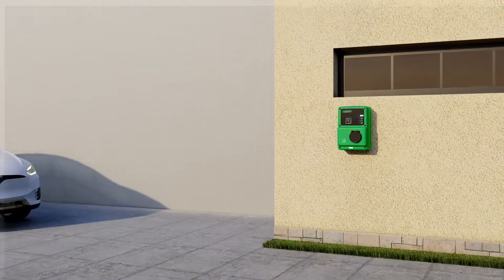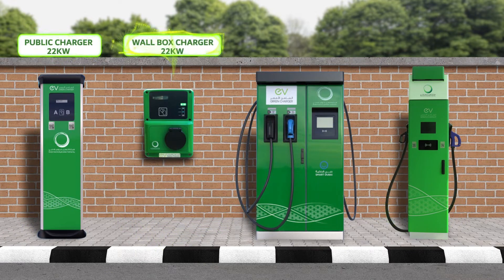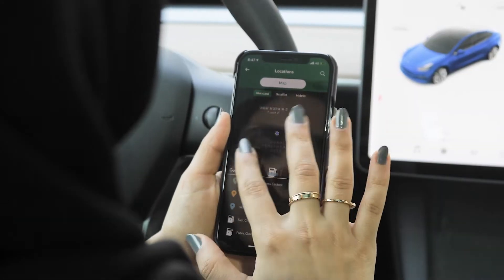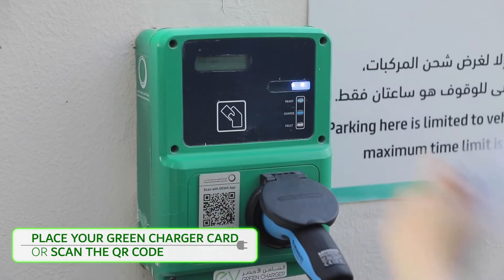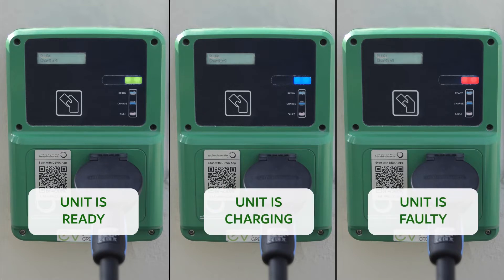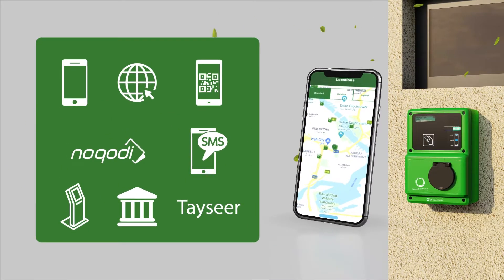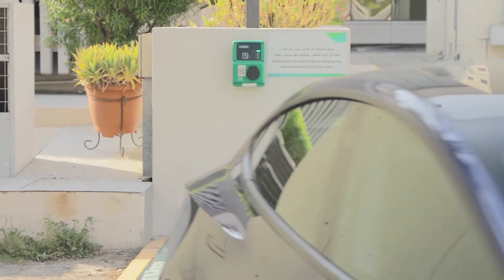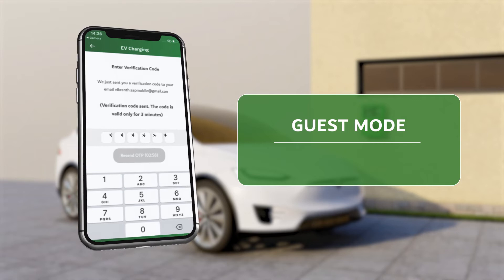Wall Box Charger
As part of the green charger service for electric vehicles, DEWA provides the "wall charger," a 22 kilowatts AC with a single type 2 socket.
Simply locate the nearest EV Green Charger Station through DEWA's smart app or website, plug the charger cable into the EV, then place your Green Charger Card on the card reader or scan the QR code on the charging station to start charging.
To stop charging, scan the card or end the charge cycle through DEWA's smart app and unplug the charging cable from both the station and your EV.